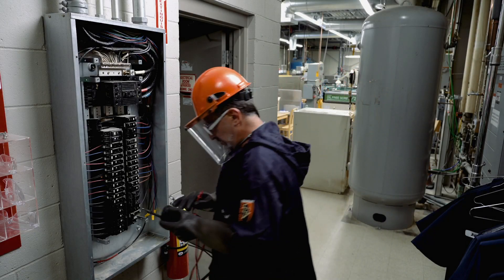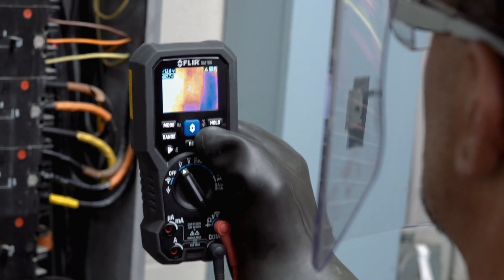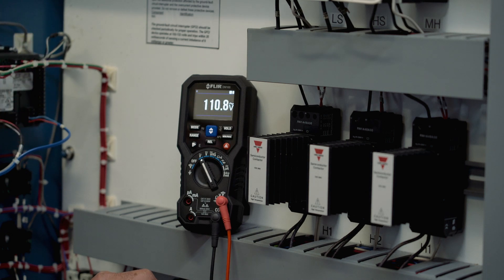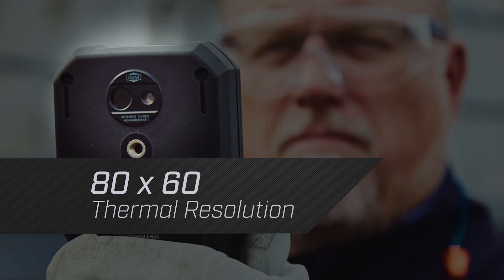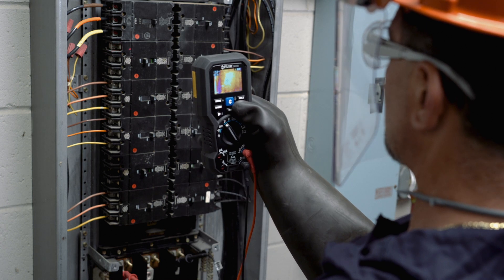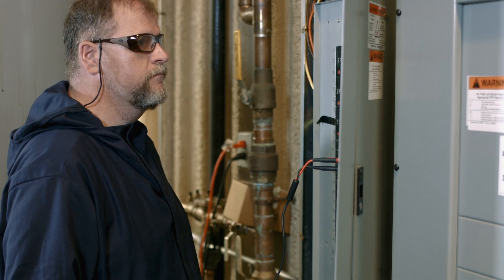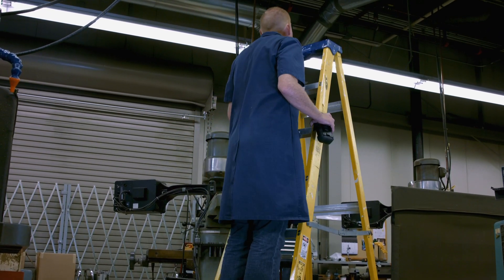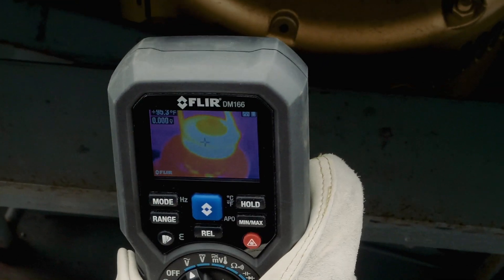Introducing the FLIR DM166 Imaging True RMS Multimeter - Featuring Infrared Guided Measurement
Learn how the versatile FLIR DM166 True RMS multimeter with IGM™ (Infrared Guided Measurement) will help you quickly troubleshoot electrical, mechanical, and HVAC systems.

The FLIR DM166 is the most affordable multimeter with built-in thermal imaging — a must-have tool for commercial electricians, automation, electronics, and HVAC technicians. Featuring Infrared Guided Measurement (IGM™) powered by an 80 x 60 FLIR thermal imager, the DM166 visually guides you to the precise location of temperature anomalies and potential problems faster, more safely, and efficiently. The feature-packed multimeter is an ideal tool for troubleshooting and diagnosing complex issues in both high- and low-voltage applications.